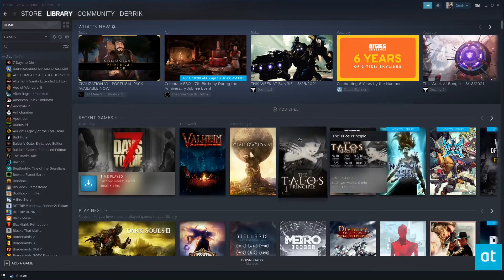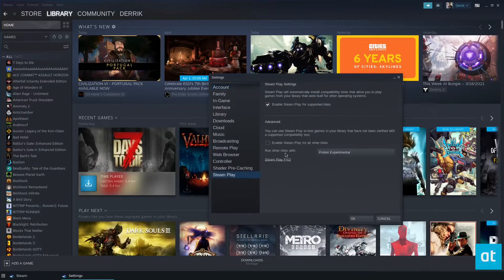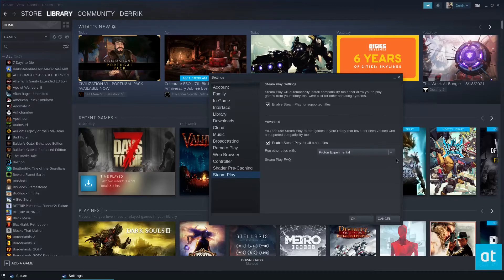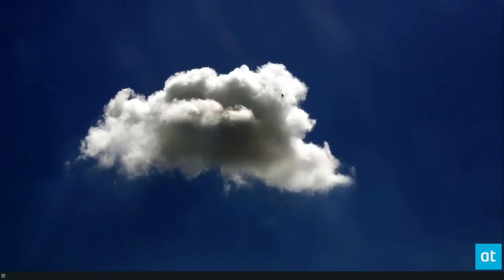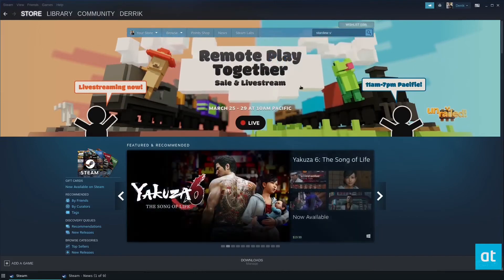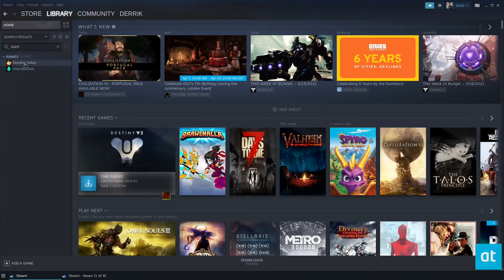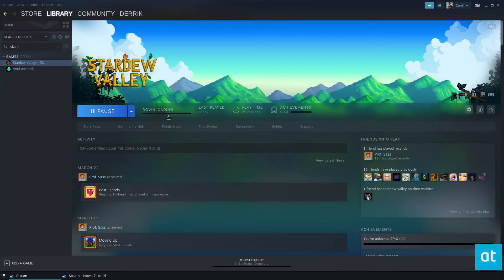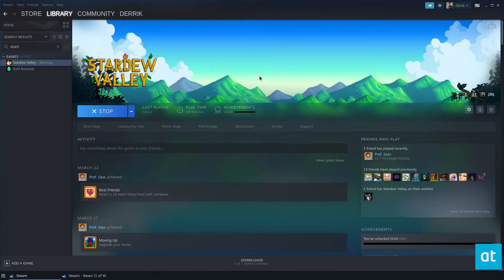How to play Stardew Valley on Linux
Stardew Valley is a simulation RPG developed by Eric Barone. It was released on Microsoft Windows in 2016. Later, it made its way to Mac OS, Linux, PS4, Switch, Xbox One, iOS, Android, and even PlayStation Vita.